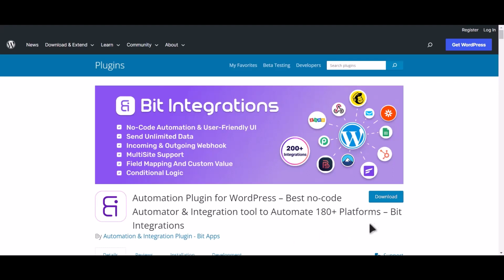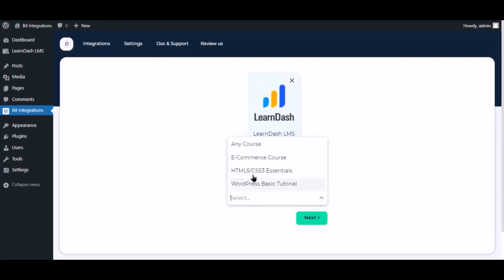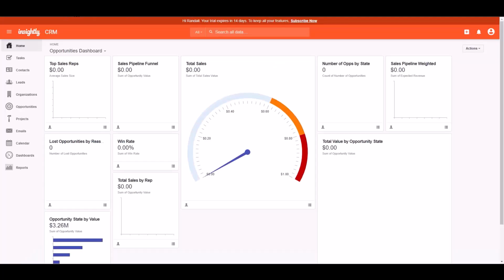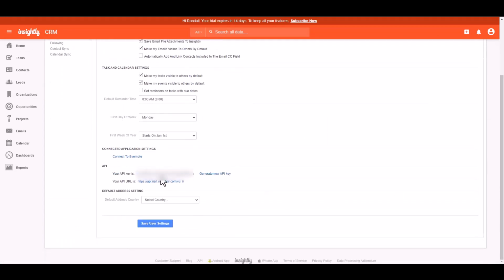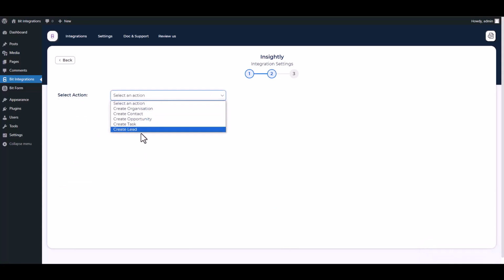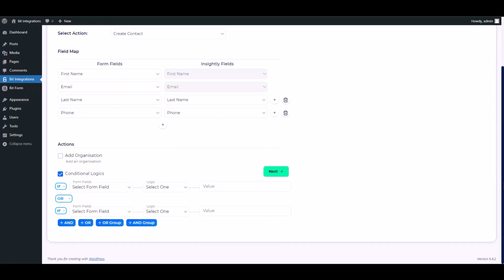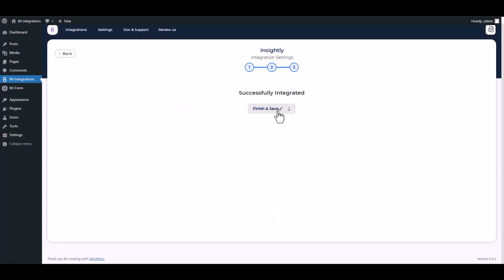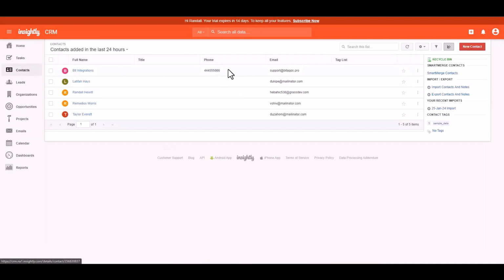Integrating LearnDash LMS with Insightly | Step-by-Step Tutorial | Bit Integrations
🔗 Ready to optimize your customer relationship management (CRM)? Join us on our YouTube channel for an in-depth tutorial where we unveil the seamless integration of LearnDash LMS with Insightly, a powerful CRM platform. Learn how to effortlessly connect these two tools using the Bit Integrations WordPress plugin.

Follow along as we guide you through the step-by-step process of integrating LearnDash LMS with Insightly, enabling you to streamline your lead management and improve customer relationships. Say goodbye to manual data transfers and welcome automated workflows for enhanced efficiency in managing your CRM.

Key Highlights:
✅ In-depth walkthrough for integrating LearnDash LMS with Insightly using Bit Integrations for WordPress.

Whether you're a sales professional, business owner, or CRM enthusiast, this integration empowers you to seamlessly merge LearnDash LMS with Insightly. Watch now to revolutionize your CRM efforts!